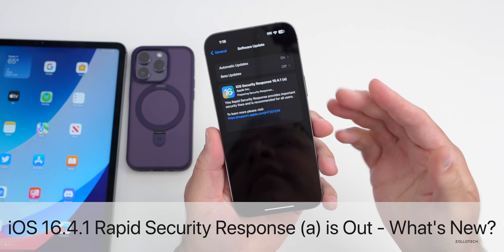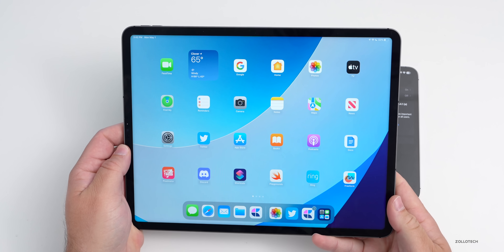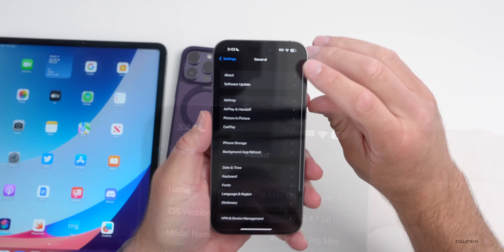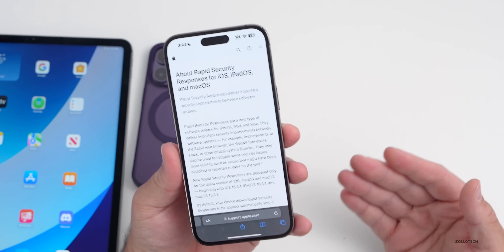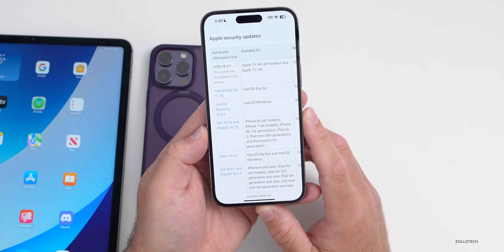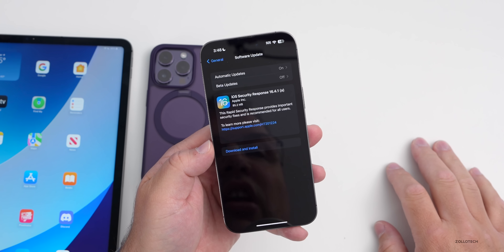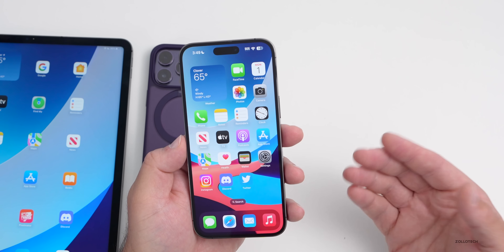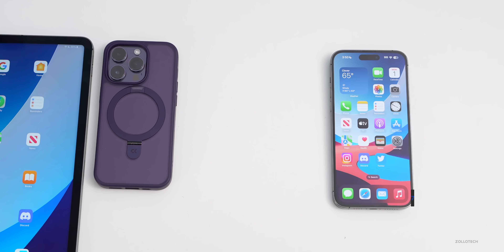iOS Security Response 16.4.1 (a) is Out! - What's New?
iOS 16.4.1 Rapid Security Response (a) Released and iOS Security Response 16.4.1(a) is out to all iPhones. iOS 16.4.1 Security Response A brings a new way to install security updates without having to update to a new version such as iOS 16.4.2. In this video we show you everything new in iOS 16.4.1 Security Response (A) using iPhone 14 Pro and iPhone 14 Pro Max

Apple also released iPadOS Security Response 16.4.1 (a) and macOS Security Response 13.3.1(a) Ventura.

*Chapters*
00:00 - Everything New
00:15 - Initial install errors
00:32 - Size
00:48 - Installing the Update
01:28 - Build Number
02:02 - What’s New?
02:43 - Security Updates
03:05 - Should You Install iOS 16.4.1 Rapid Security Update (a)?
03:16 - Removing the update
03:46 - If you are on iOS 16.5 Betas
03:57 - Battery and Performance
04:18 - iOS 16.5 Beta 4 or RC Release
04:52 - Conclusion